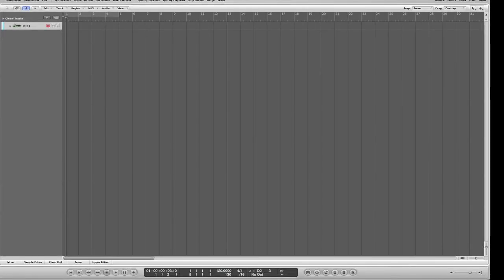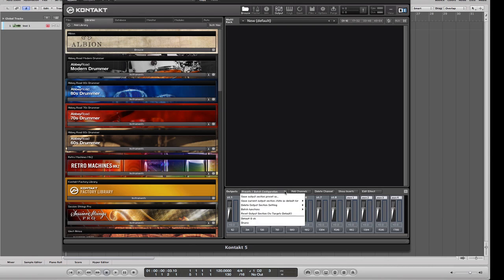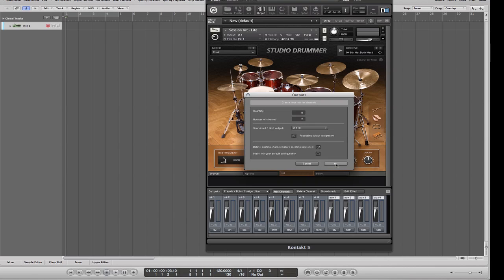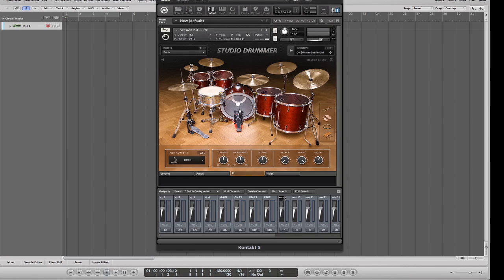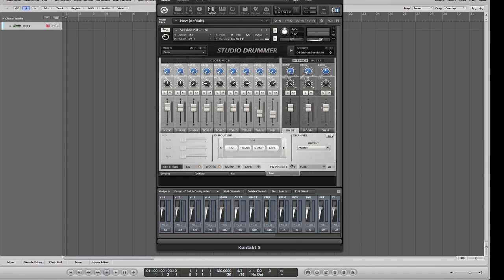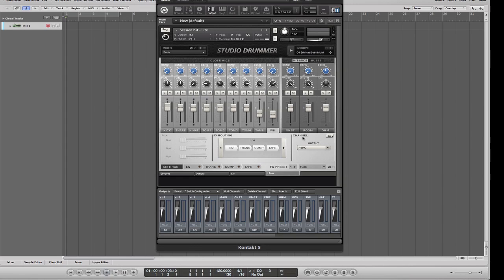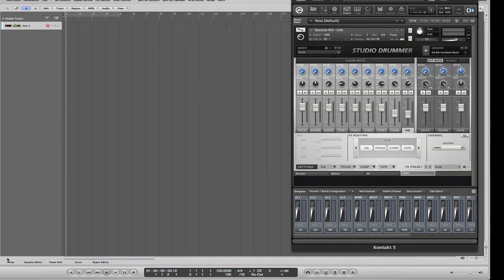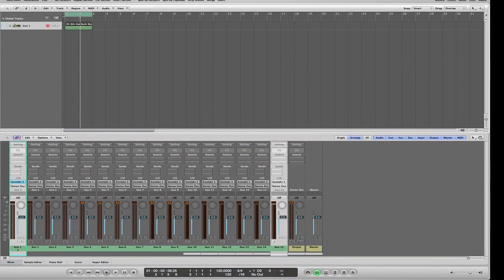Studio Drummer via Kontakt 5 multi-outputs and Logic Pro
Output Assignment in Studio Drummer / Kontakt 5 and Logic Pro
Don't forget to "record enable" the audio tracks in the project. Otherwise you won't hear a thing.